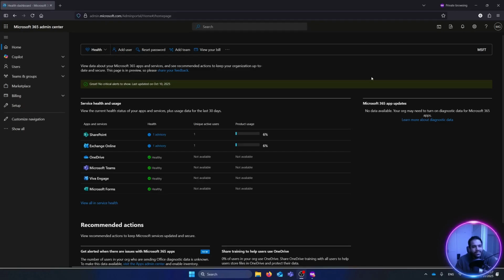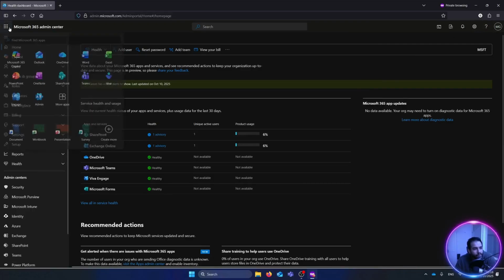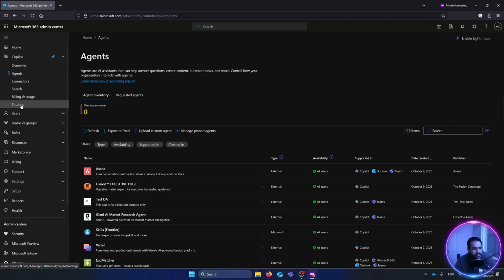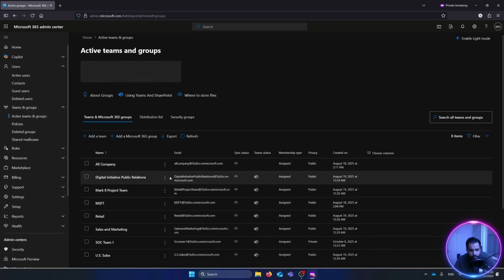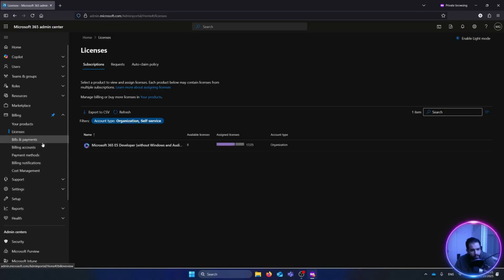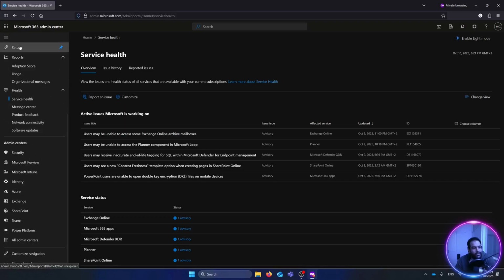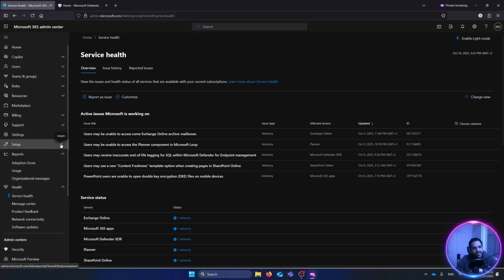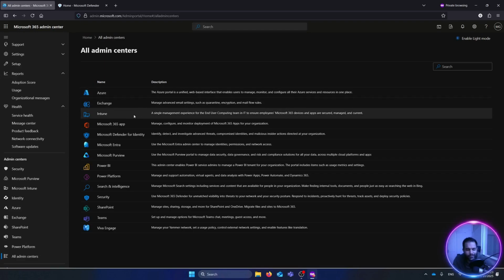Microsoft 365 Admin Center EXPLAINED – See What Admins See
Curious about what goes on behind the scenes in Microsoft 365? In this video, I take you inside the Microsoft 365 Admin Center, giving you a full walkthrough of the dashboard and its features. Whether you're an aspiring admin, a security enthusiast, or just someone who’s never had access, this detailed tour shows you exactly what admins see, from user management to service health, settings, and more. Watch now to get a clear understanding of how Microsoft 365 is managed from the inside